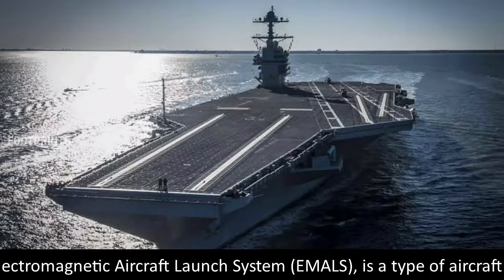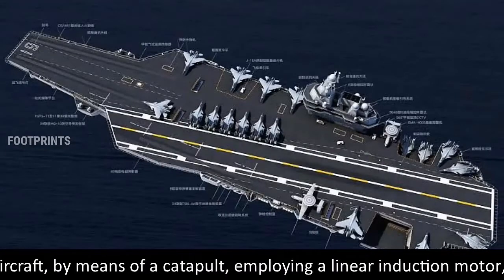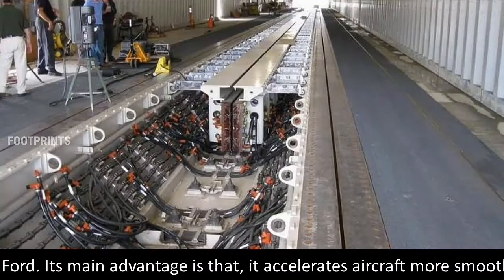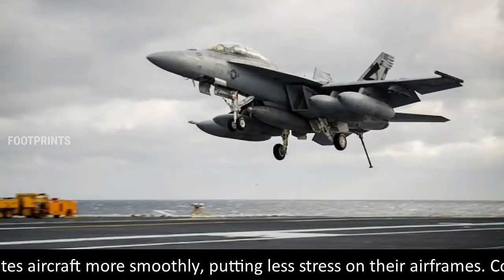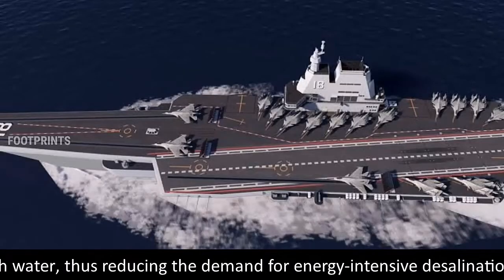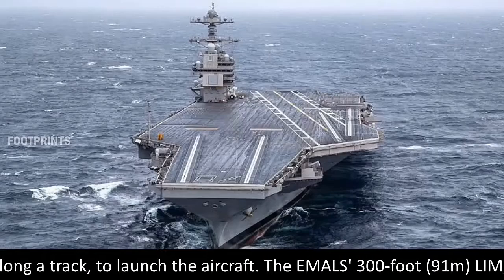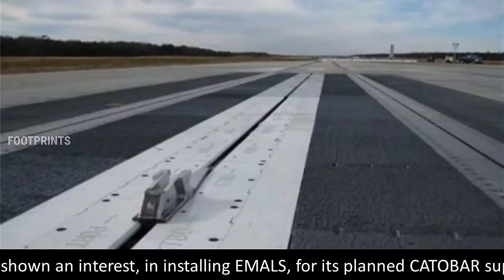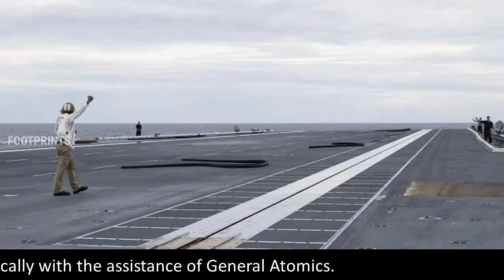EMALS|Electromagnetic Aircraft Launch System|General Atomics|United States Navy|USS Gerald R. Ford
Electromagnetic Aircraft Launch System.
The Electromagnetic Aircraft Launch System (EMALS), is a type of aircraft launching system, developed by General Atomics, for the United States Navy. The system launches carrier-based aircraft, by means of a catapult, employing a linear induction motor, rather than the conventional steam piston. EMALS was first installed, on the United States Navy's Gerald R. Ford -class aircraft carrier, USS Gerald R. Ford. Its main advantage is that, it.